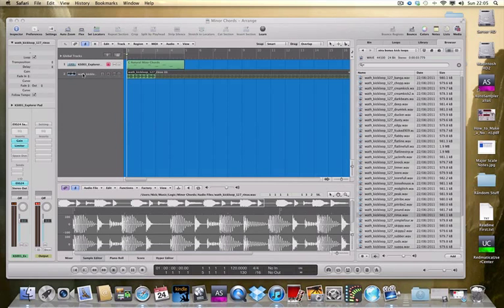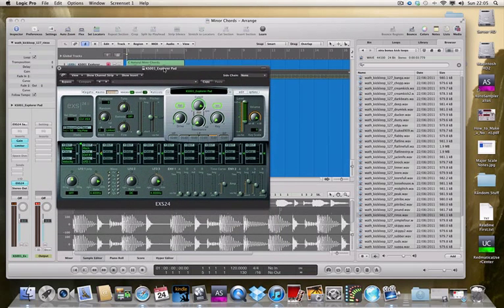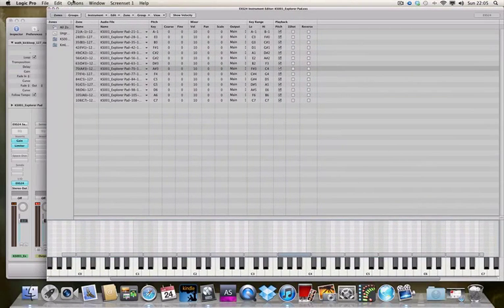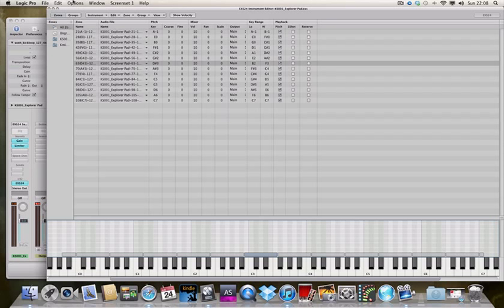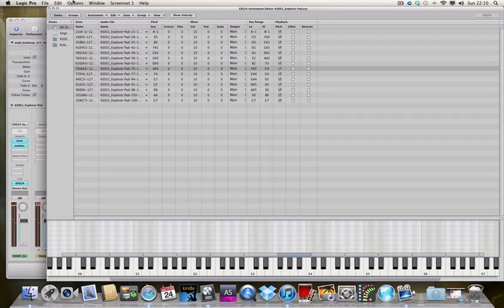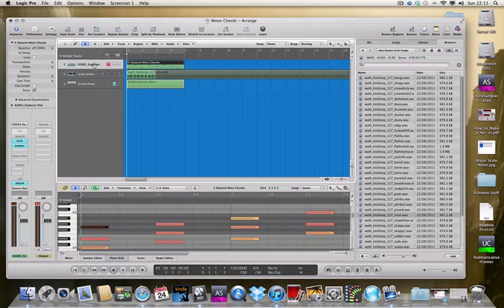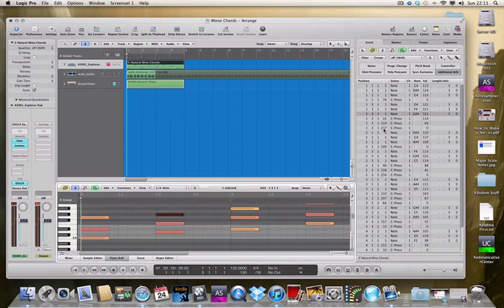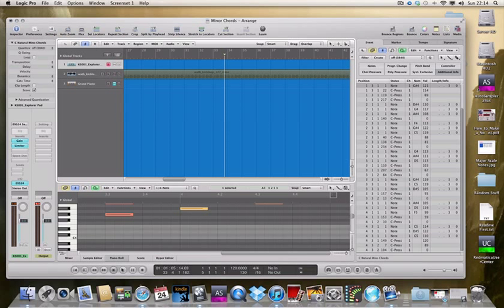Music Theory for EDM: Part 11 Chords of the Natural Minor Scale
Link to Natural Minor Chords MIDI File To Follow